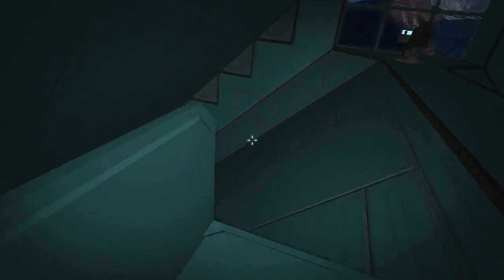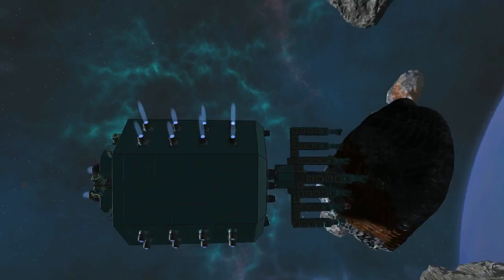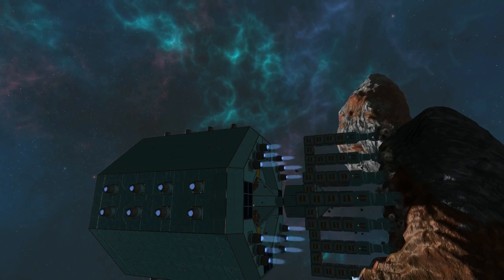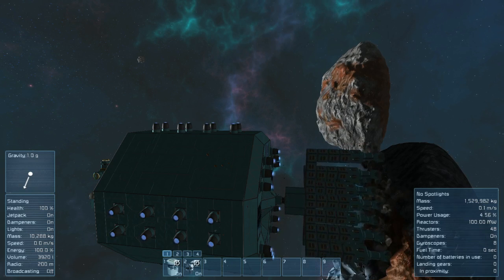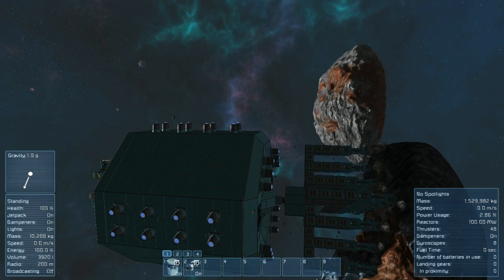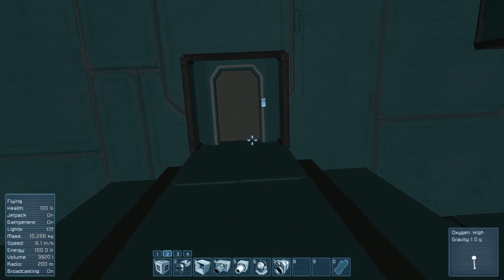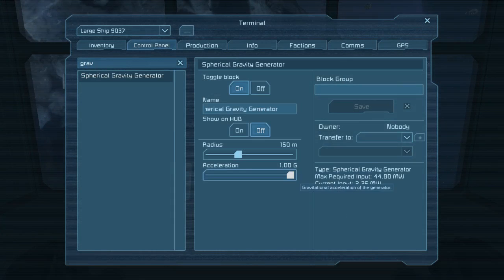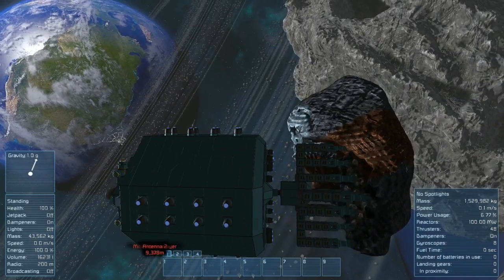Space Engineers - Rotor miner prototype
Just an advanced mining craft prototype I was working on today, may make it into our advanced mining craft tutorial once the kinks are worked out.
(Full disclosure using the link when you sign up with a new account accredits a small store credit to my own account, while not a paid advert it should be stated clearly why I would apply this at all.)